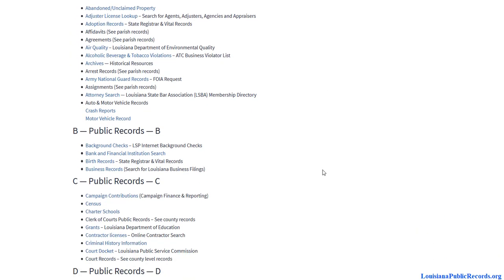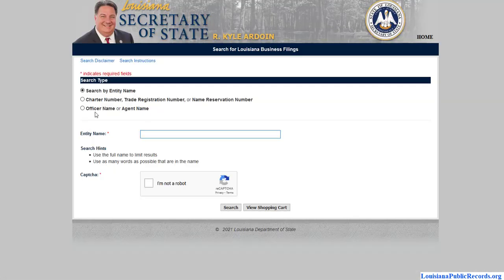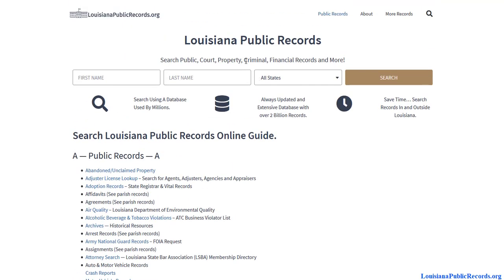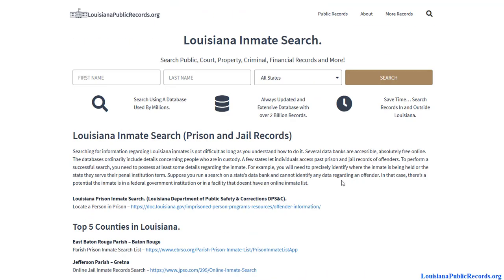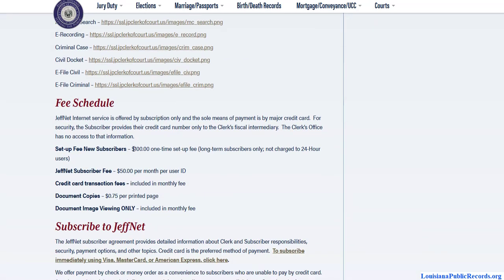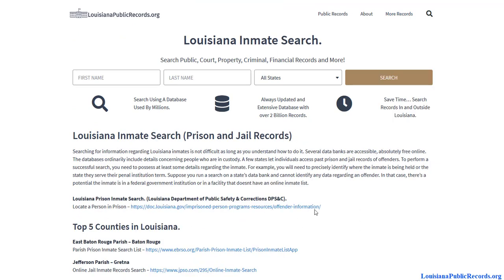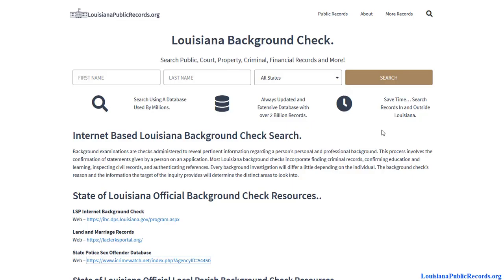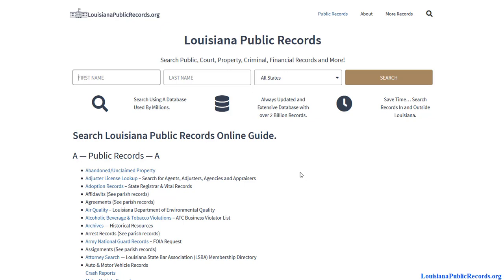Free Background Check In Louisiana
Information that will show up involves things like criminal and motor vehicle records and verification of information. Some checks will have a much more in-depth analysis. Anytime a criminal check is facilitated, it will explore reports at the local, county, and state levels.
Areas Of Coverage:
Counties
East Baton Rouge Parish
Jefferson Parish
Orleans Parish
St. Tammany Parish
Caddo Parish
Lafayette Parish
Calcasieu Parish
Ouachita Parish
Livingston Parish
Tangipahoa Parish
Rapides Parish
Bossier Parish
Ascension Parish
Terrebonne Parish
Cities
New Orleans
Baton Rouge
Shreveport
Metairie
Lafayette
Help With:
Free Background Check Louisiana
Free Louisiana Background Check
Free Louisiana Public Records
Louisiana Background Check